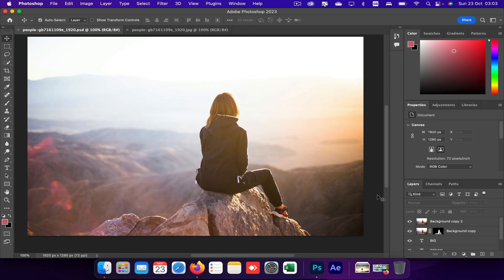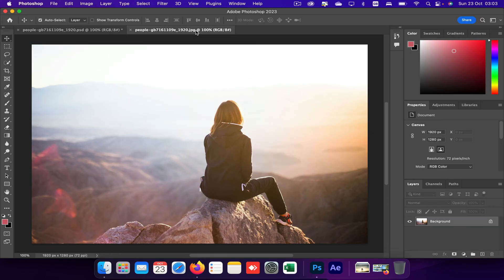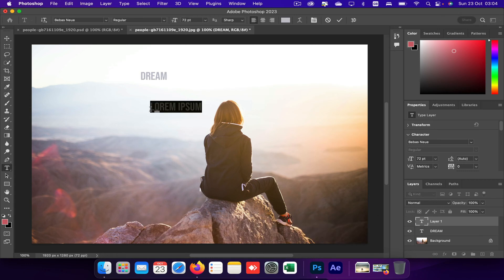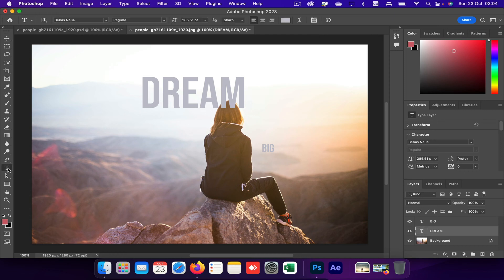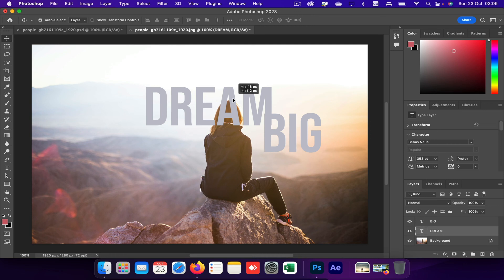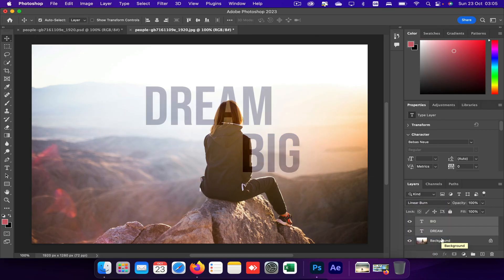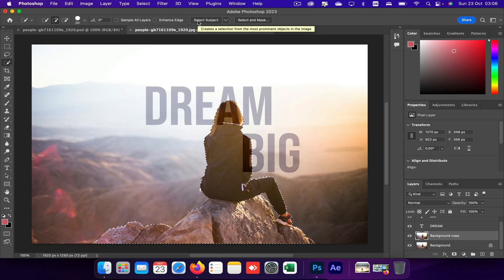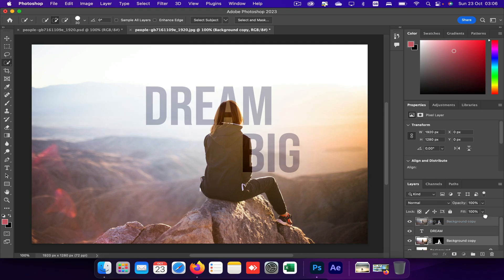Easy Photoshop Tutorial: Blend Text into Images for Stunning Visuals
Unlock the secrets of Adobe Photoshop with this easy-to-follow tutorial! Learn a simple yet powerful trick to blend text seamlessly into any image, making your visuals stand out. This lesson is perfect for beginners and seasoned pros alike, providing a professional touch to your photos with just a few steps.

👉 What You Will Learn:

How to professionally add and blend text into photos using Photoshop.
Tips for making your text stand out while complementing the image.

👍 Liked the tutorial? Your engagement helps us grow and keeps you updated with the latest content.